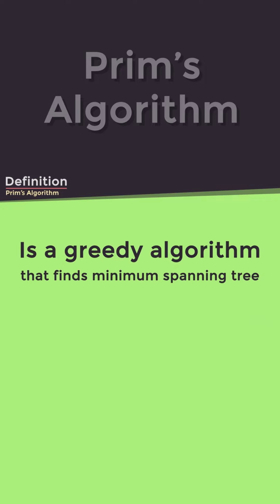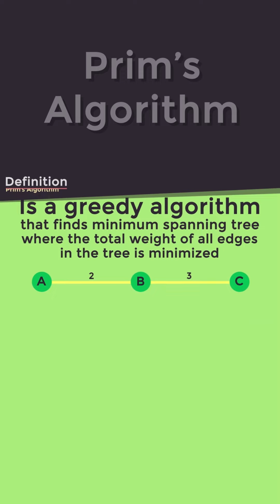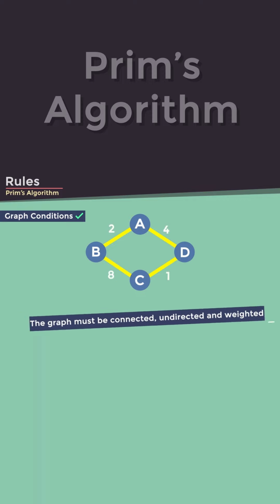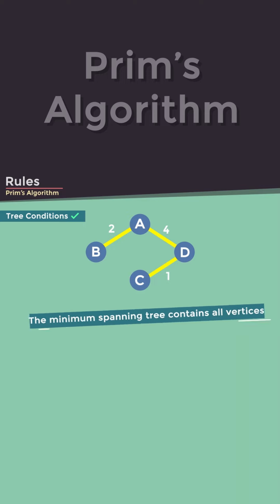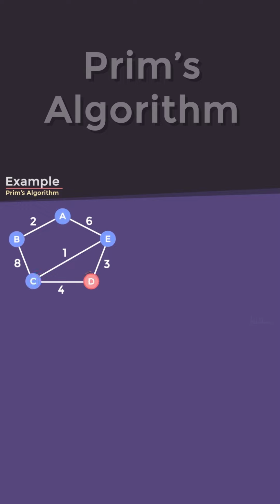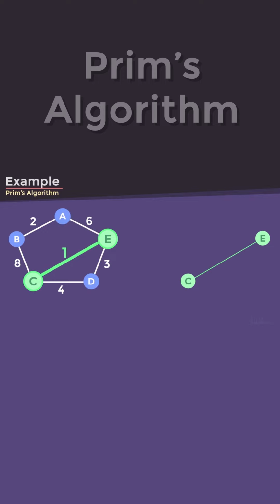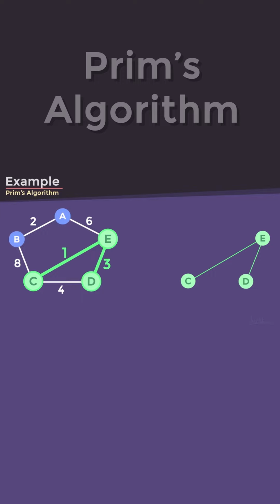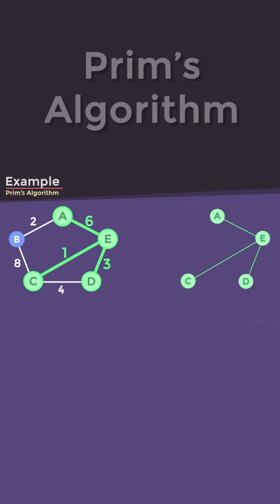Prim's Algorithm: Simple and Intuitive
In this lecture, we’ll delve into the core of Prim’s algorithm step by step, exploring how it constructs a minimum spanning tree. By understanding the fundamental principles behind Prim’s algorithm, you’ll gain the knowledge and confidence to master this essential technique.

Join us on a guided journey with visualizations and practical examples that transform complex concepts into clear and engaging insights.

Please share your thoughts about the video — I’d love to hear from you!